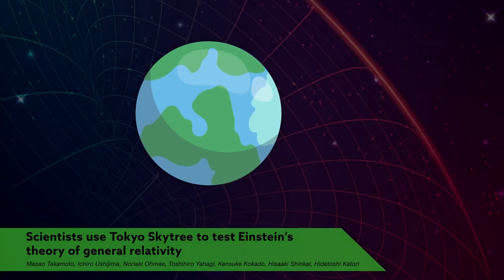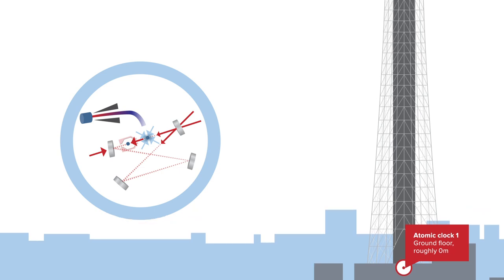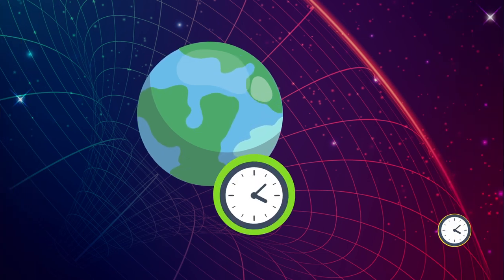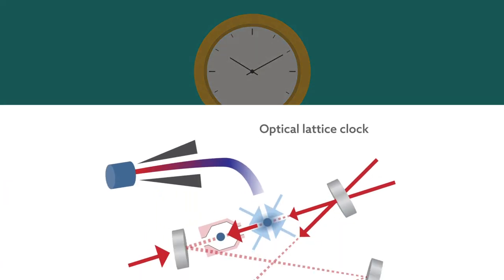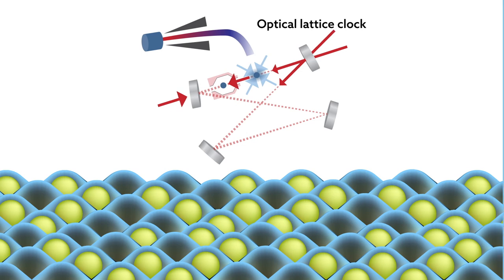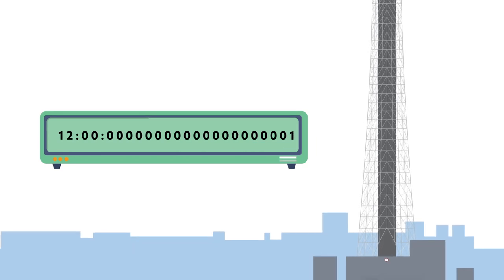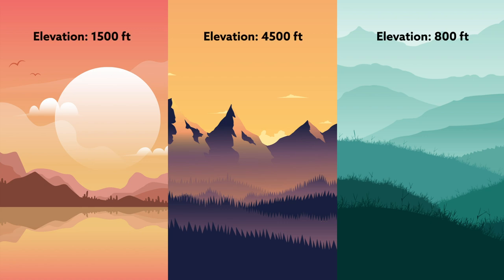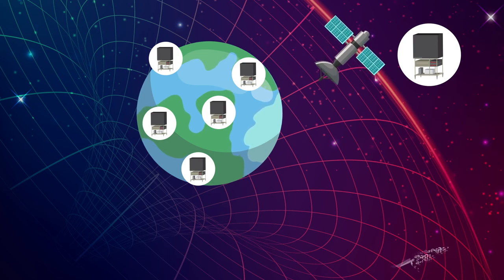Scientists use Tokyo Skytree to test Einstein’s theory of general relativity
Takamoto, et al. “Test of general relativity by a pair of transportable optical lattice clocks” Nature Photonics (2020)